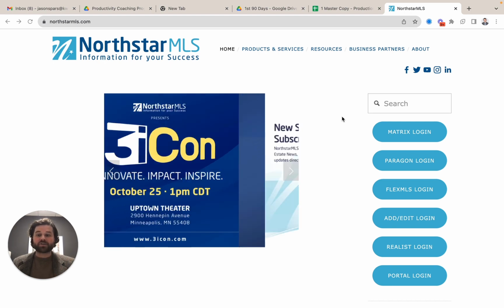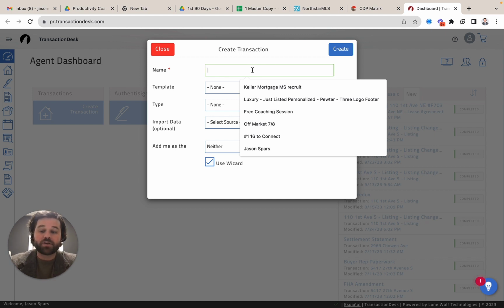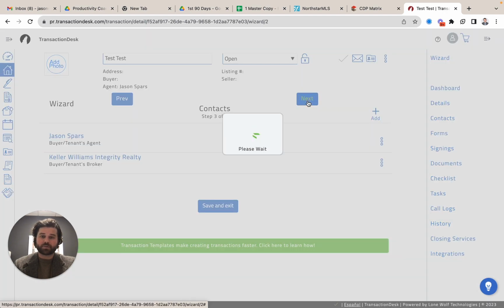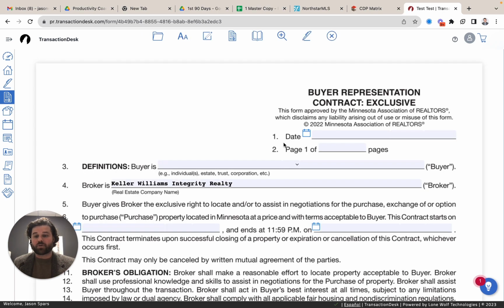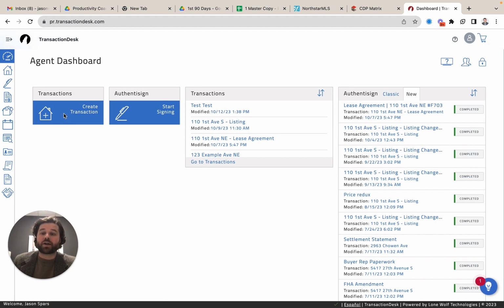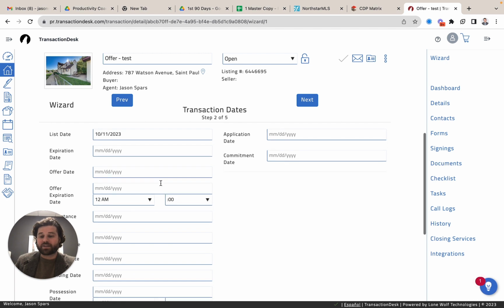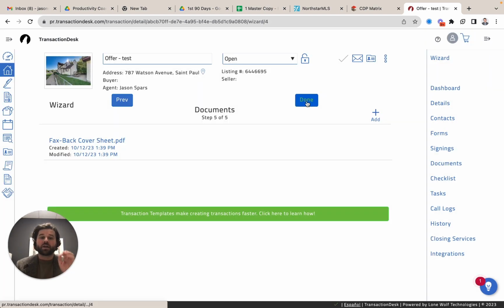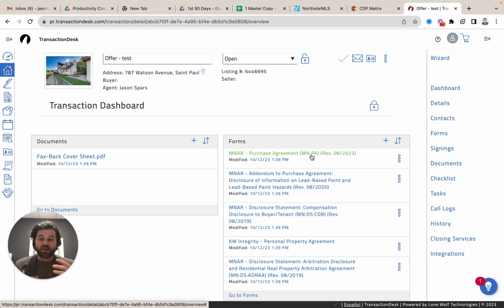How to access and use KW Lake's Transaction Templates